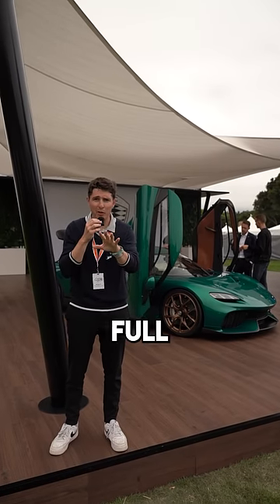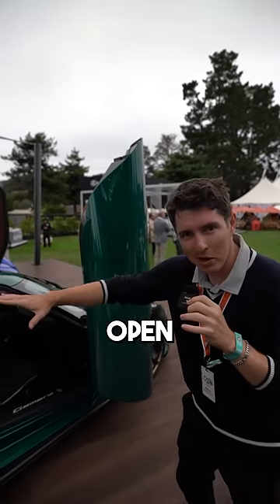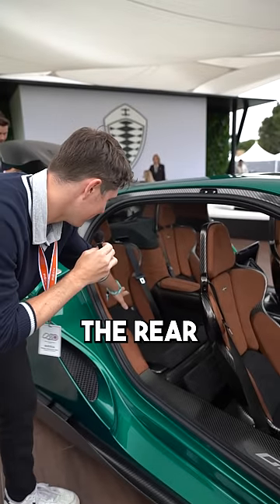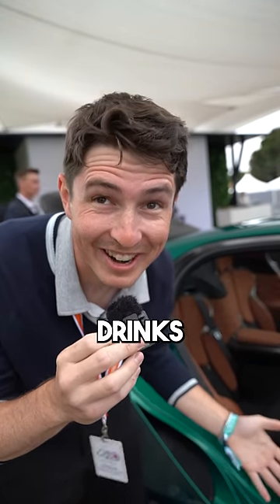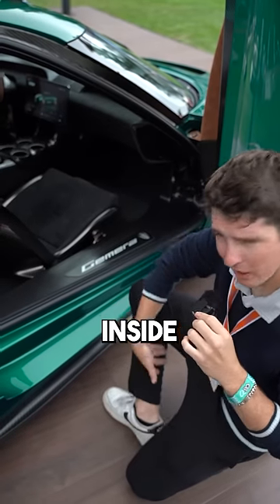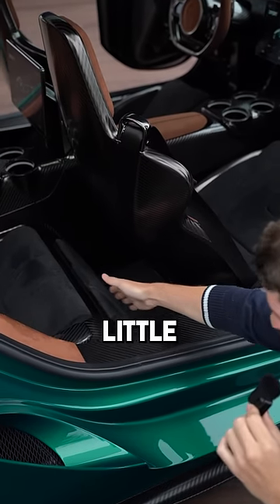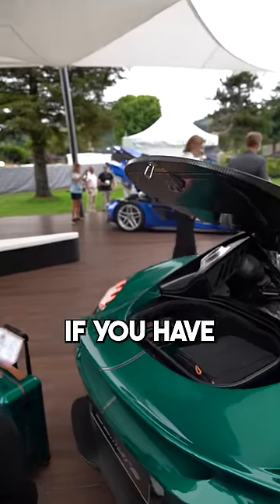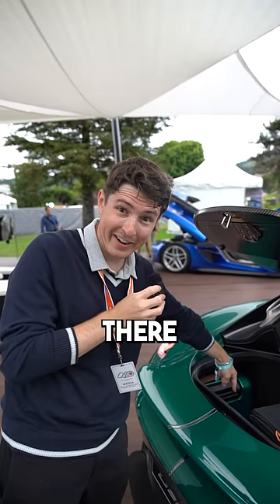This New Hypercar Is INSANE...